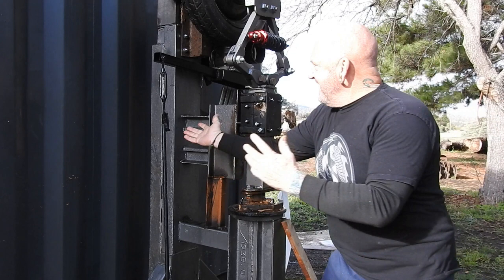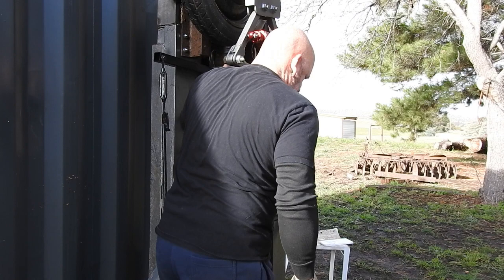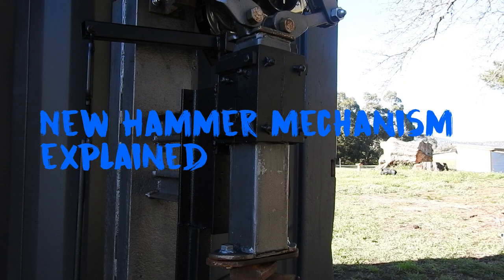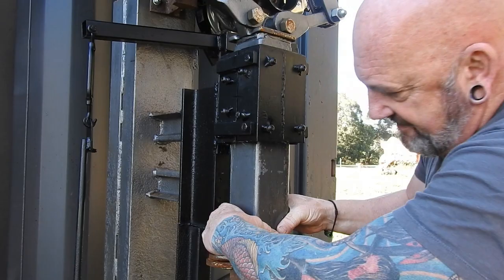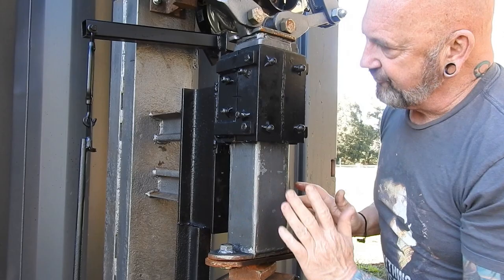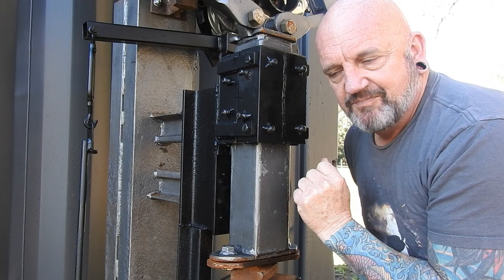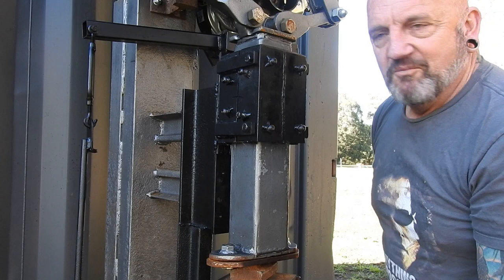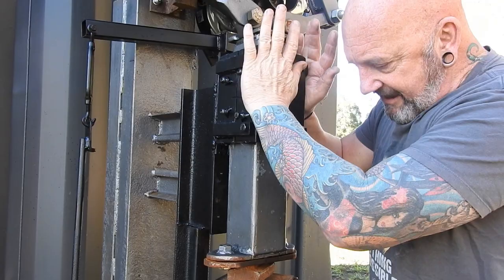Homemade Power Hammer - Testing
Part 8 - The final instalment of the Power hammer build. It works an absolute treat so come and check it out!.